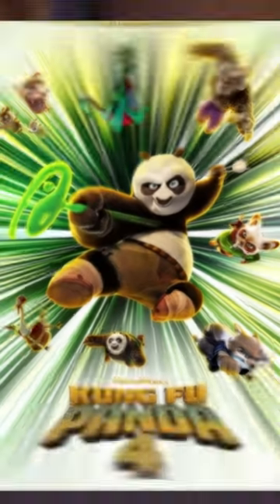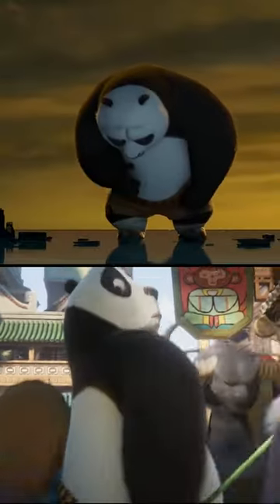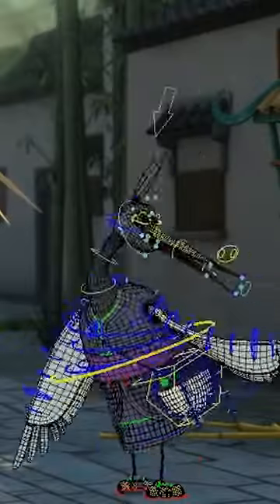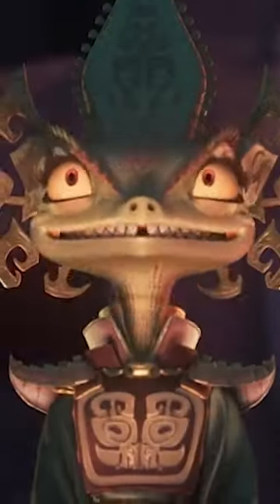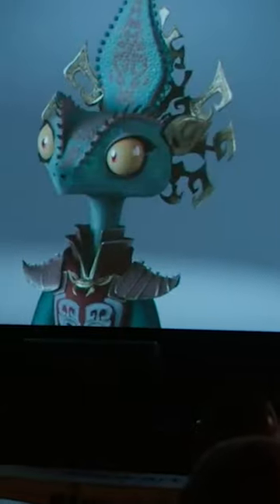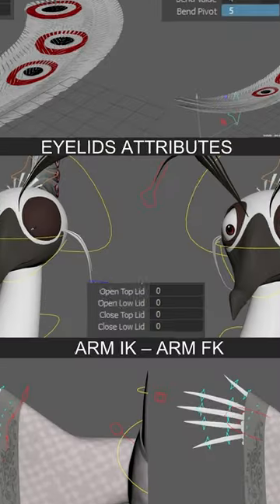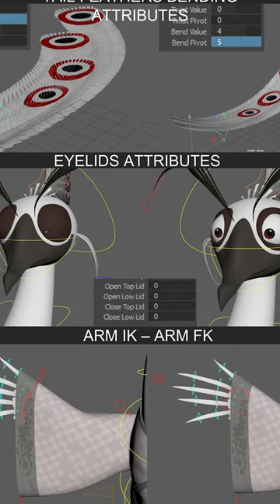Yeah, They used Ai...( Kung Fu Panda 4)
It covers everything from Reels to Resumes and interviews! It’s essential to learn the ins and outs of the industry!